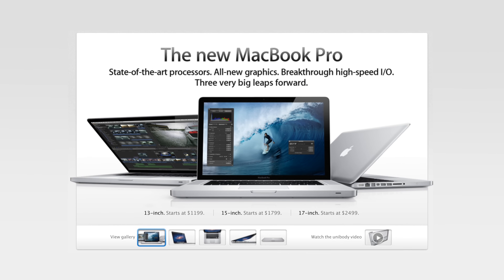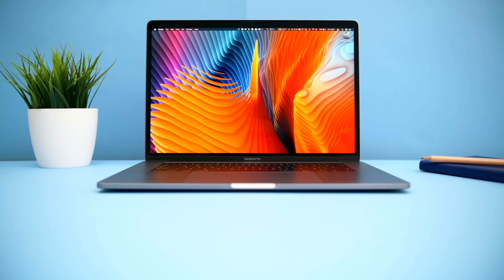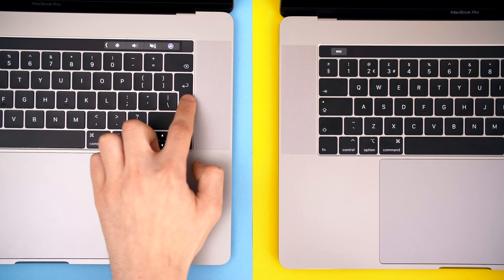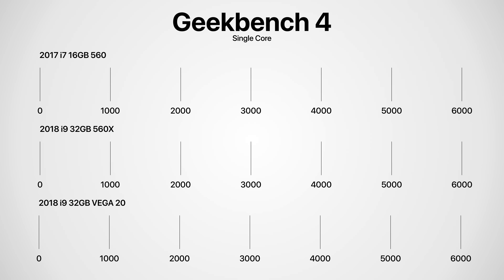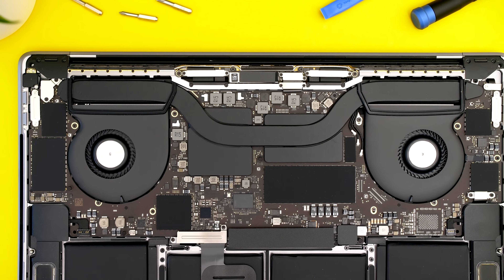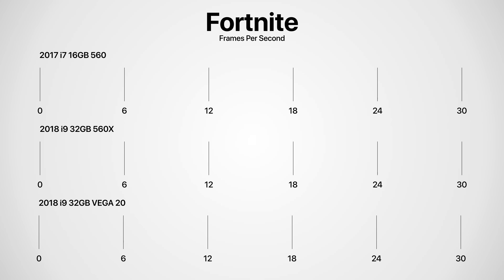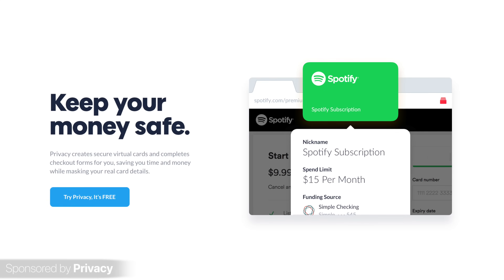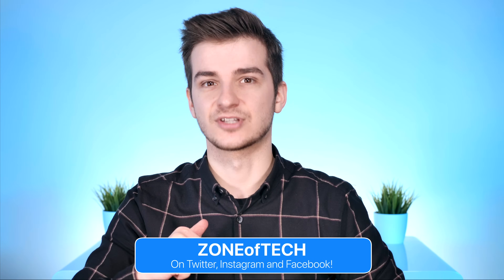The $9000 MacBook Pro Vega 20 - REVIEW!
MacBook Pro (2018) - FULL Review (after 6 months of use)